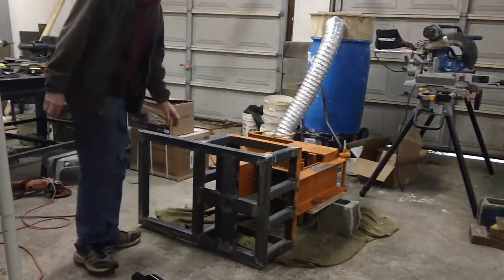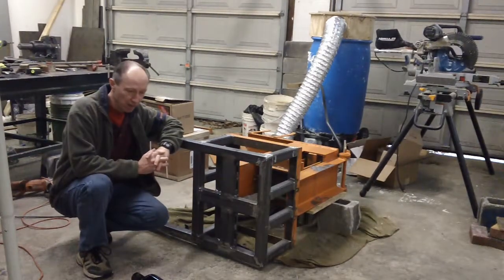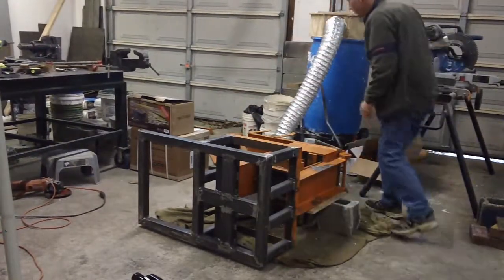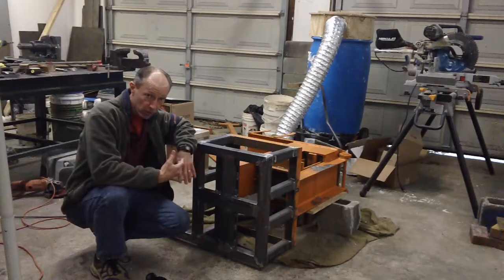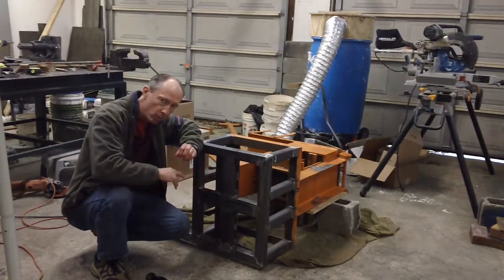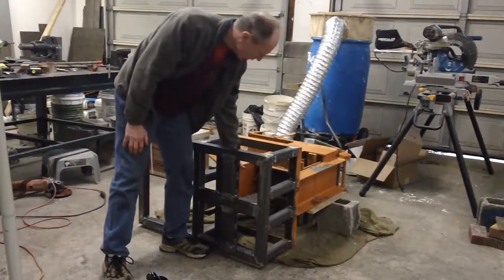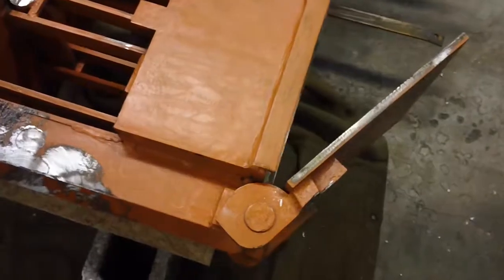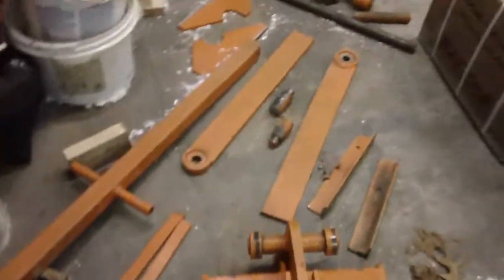Converting a manual Compressed Earth Brick machine to hydraulics video 1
How I converted a manual two brick China made Compressed Earth Brick machine to hydraulics. It makes it much faster and produces better bricks.